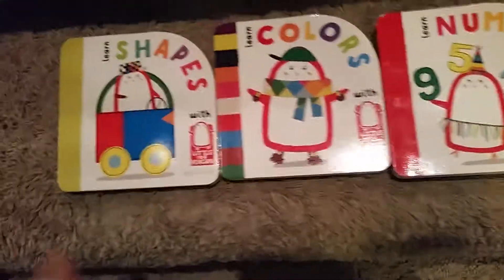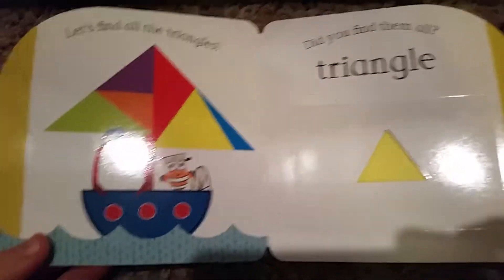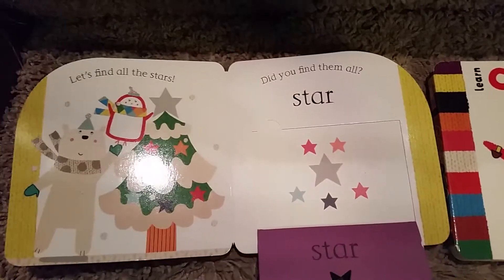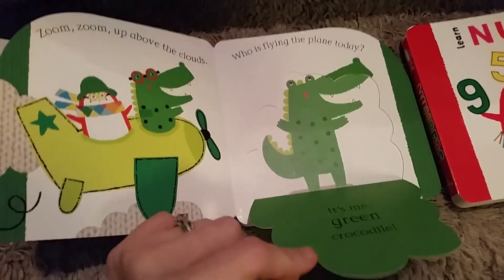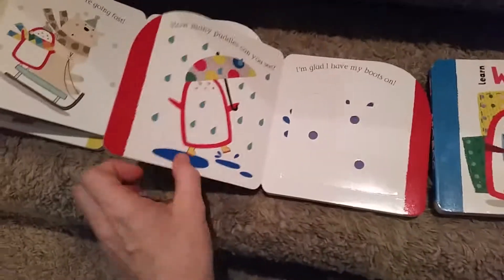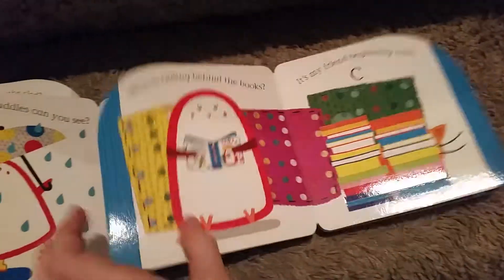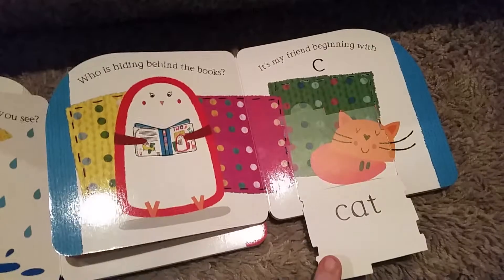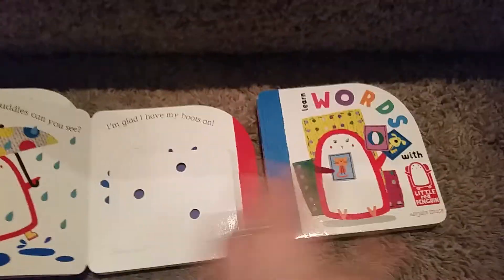Little Red Penguin Books